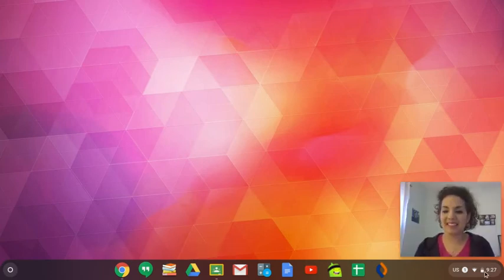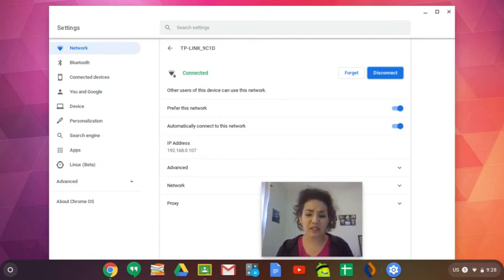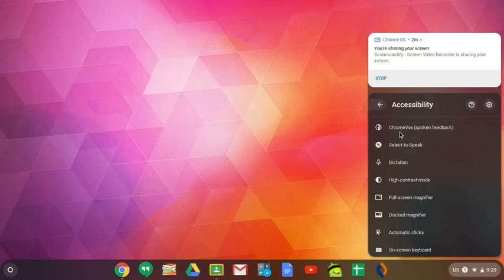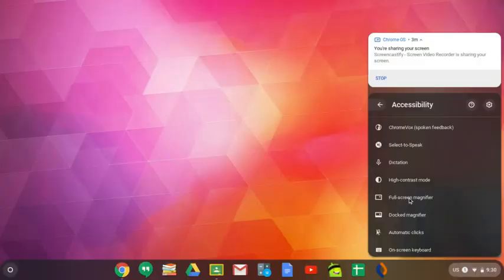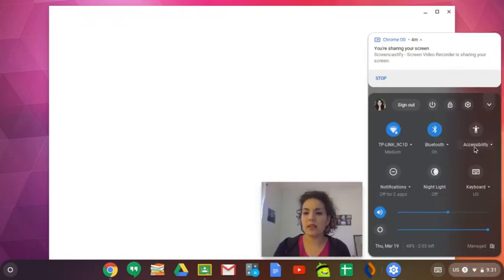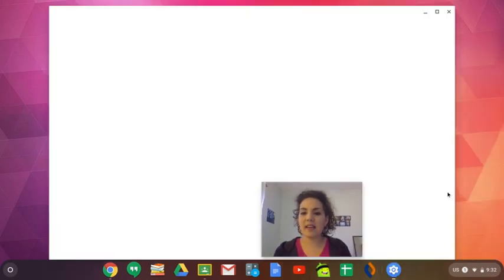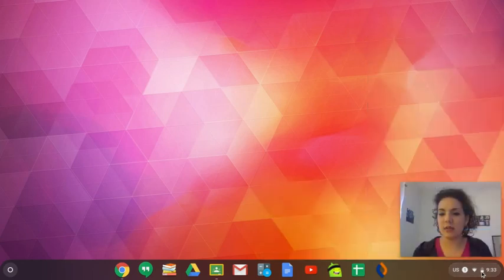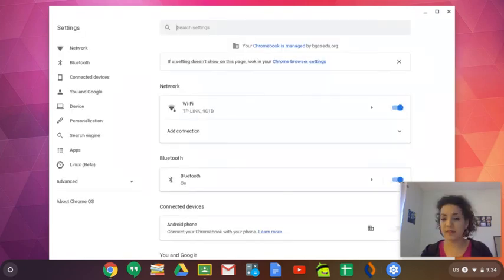Chromebook Settings Tutorial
An overview of the settings on your Chromebook including accessibility settings, and WiFi settings